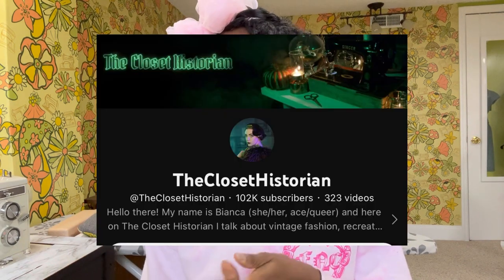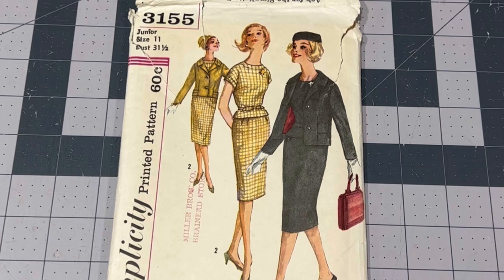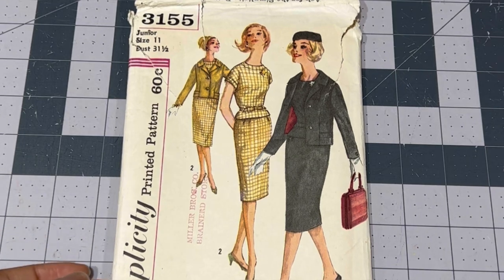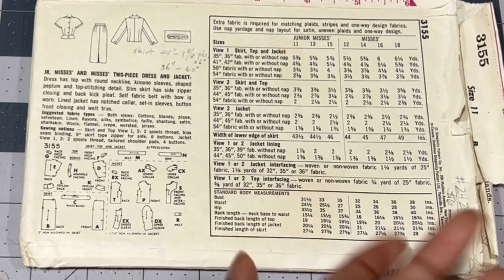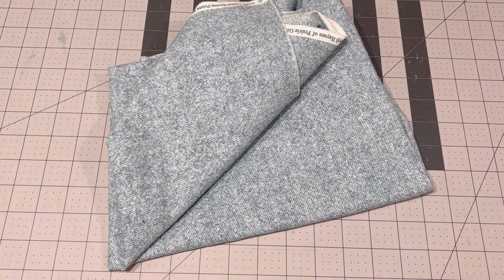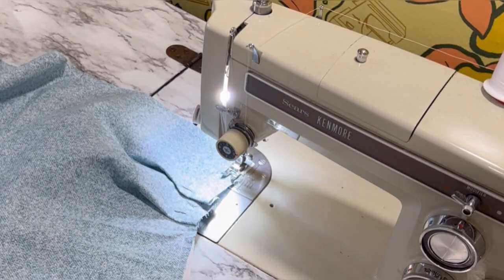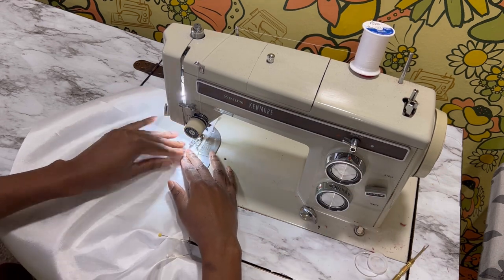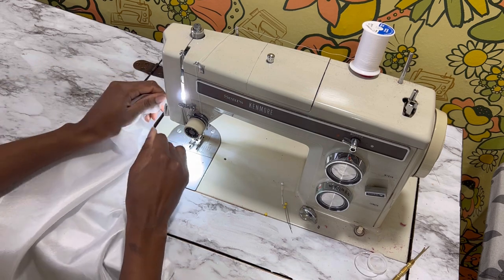Sewing a 1950’s skirt and blouse set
(No I do not sew on commission and I don’t sell my work)